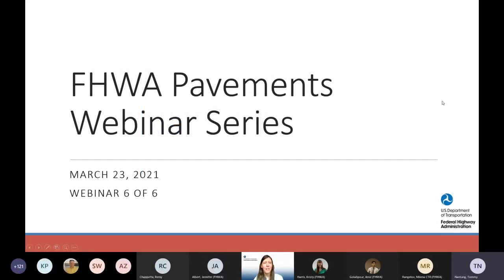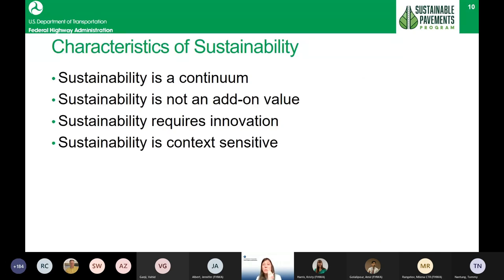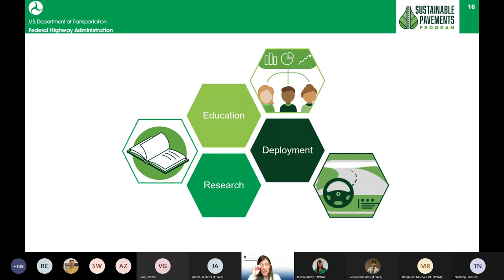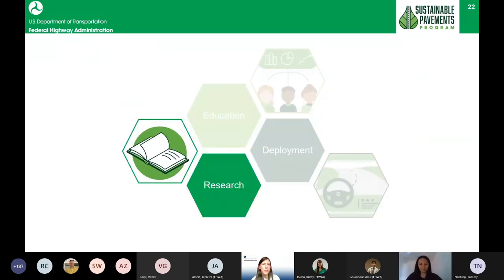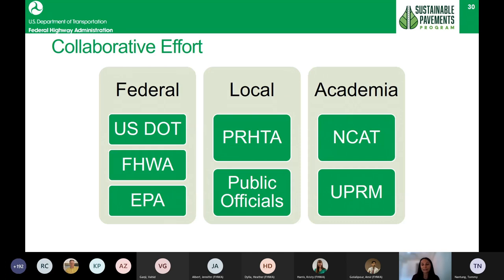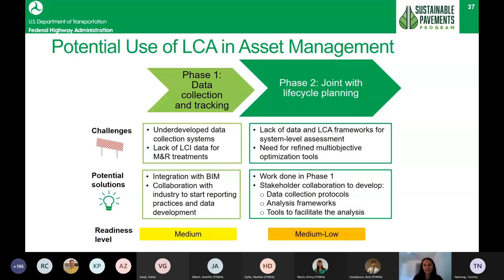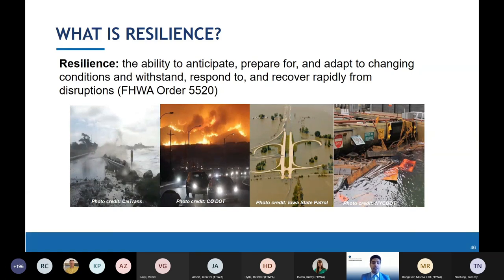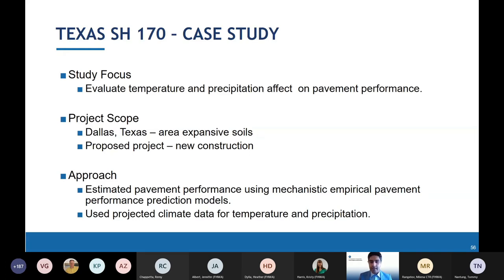Improving Pavement Sustainability and Resiliency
The sixth in FHWA's Pavement Design Policy webinars focused on the agency's pavement sustainability and resiliency program areas.